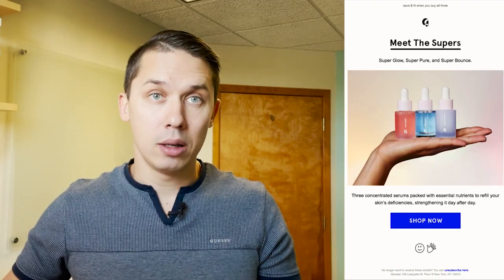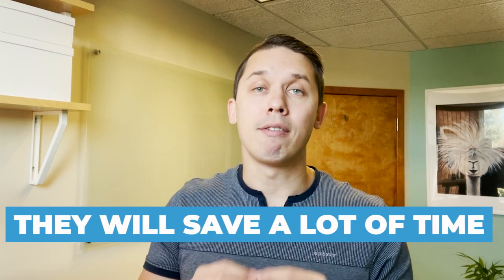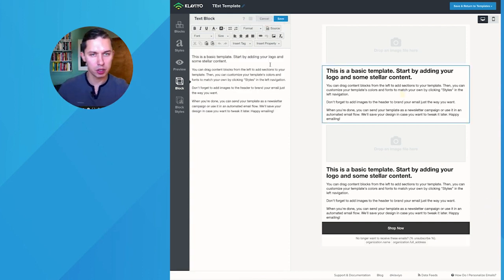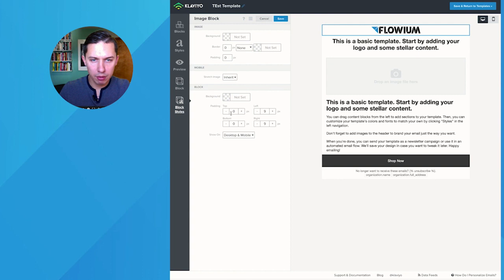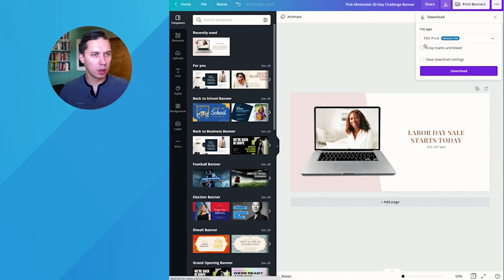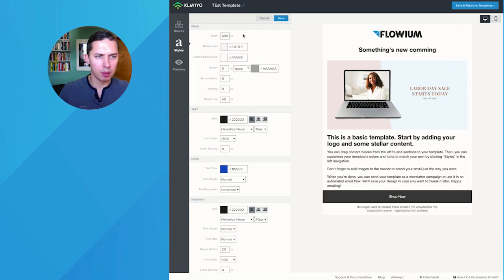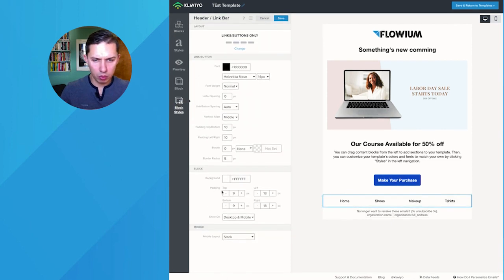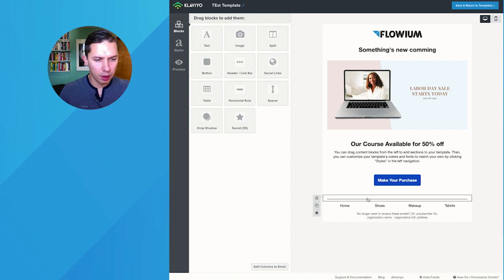How to Design Simple Emails | Learn from Glossier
In this video, we're going to take a look at Glossier's emails.
Glossier is a great company that makes makeup and skincare products for women. But they also make really nice looking email campaigns! They are simple but powerful.
Watch the video to learn how to design simple emails from scratch using the popular tool Klaviyo.

💎 Glossier Raises $80 Million Series E, Valuing Company at $1.8 Billion

TIMESTAMPS:

0:00 - How to Design Simple Emails | Learn from Glossier
0:34 - Glossier email examples
2:25 - How to design email in Klaviyo
4:41 - Use Canva for a hero image
8:41 - The goal of the email